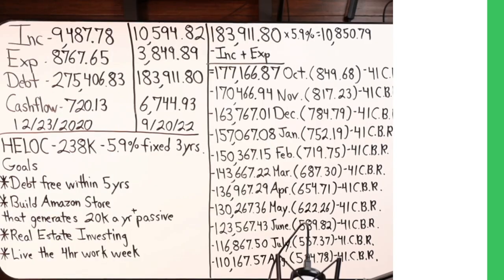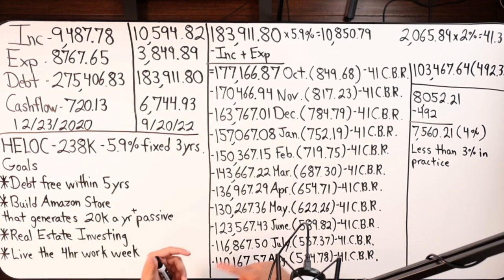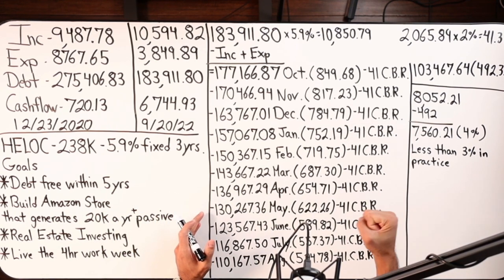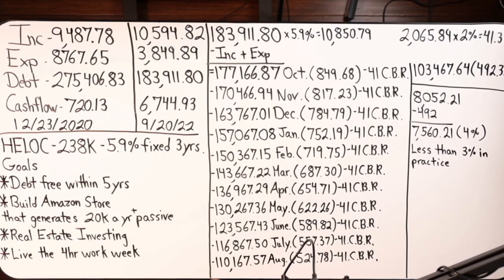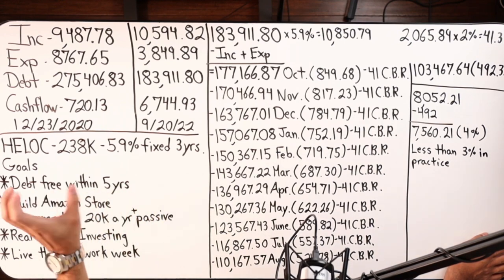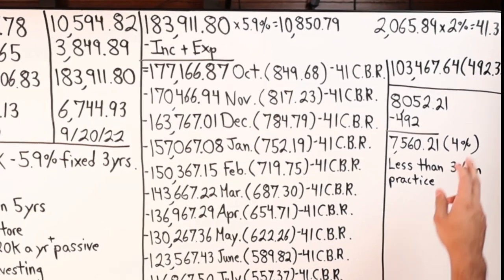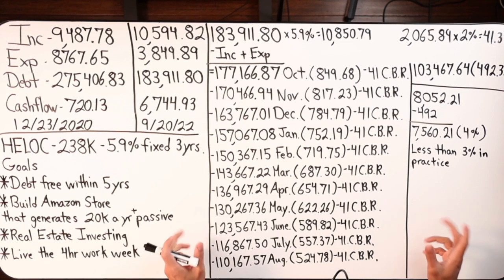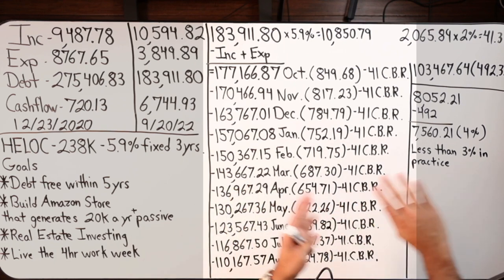Velocity Banking On 275,000+ Debt